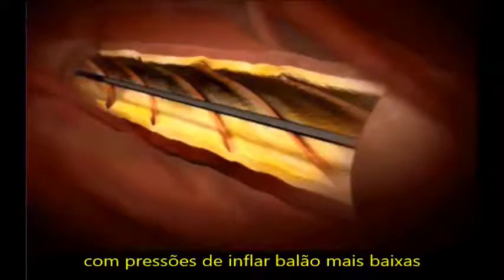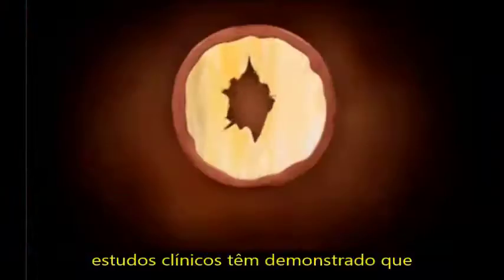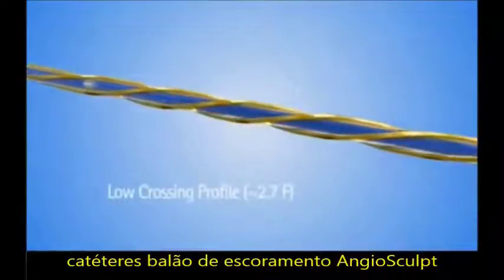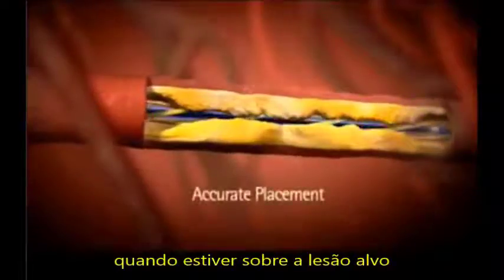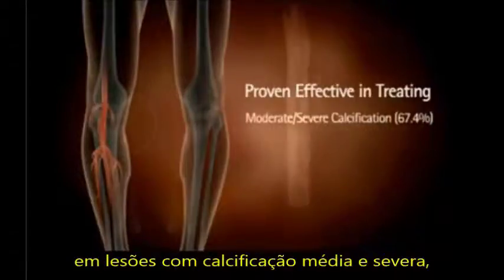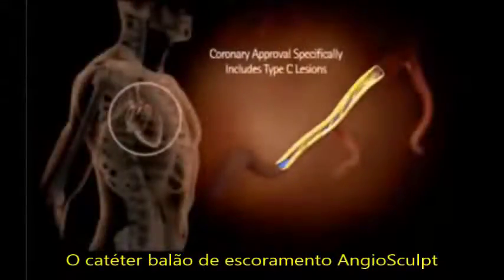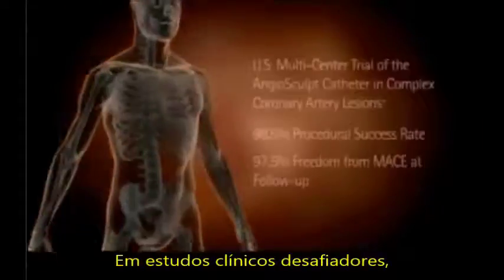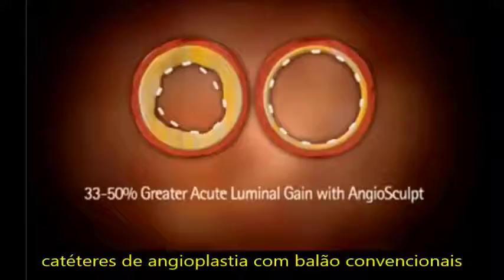AngioSculpt - Cateter Balão "Scoring" para Angioplastia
A tecnologia de scoring do AngioSculpt entrega uma combinação única de dilatação efetiva, controlada e segura.

Para mais informações, contate um representante Biomedical ou acesse nosso